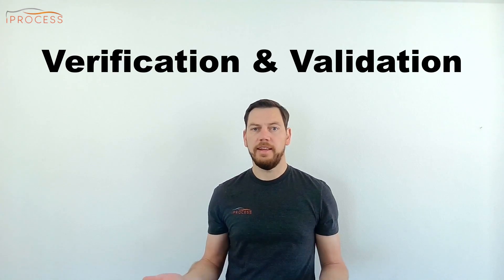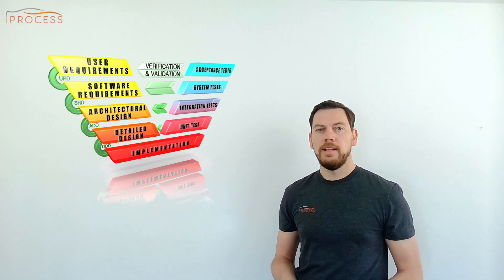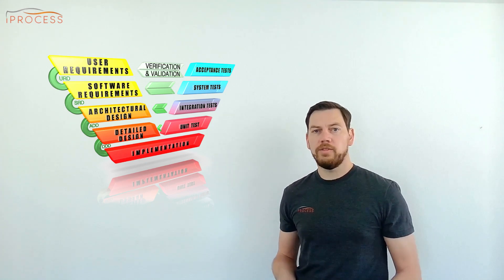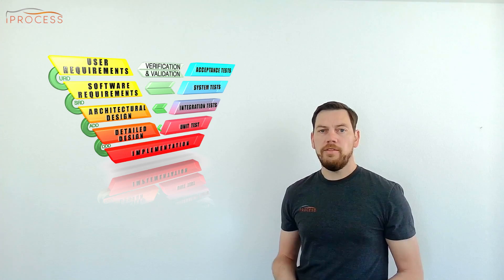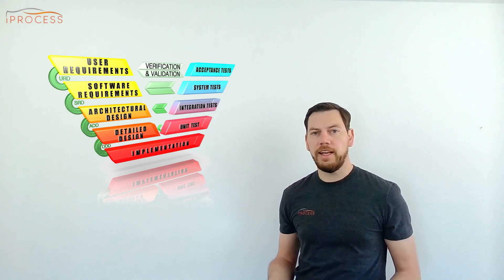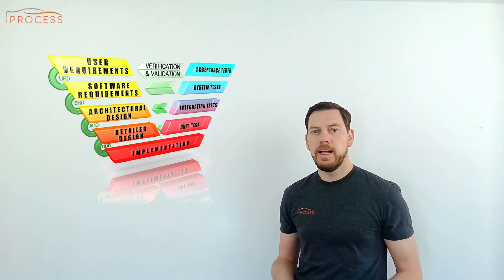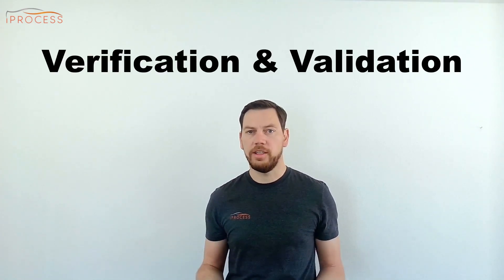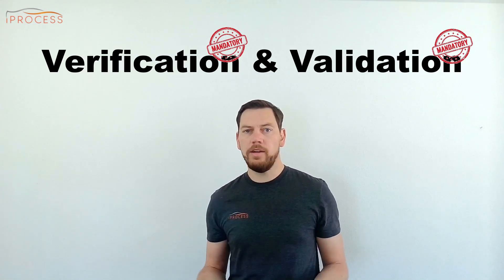The difference between verification and validation - with special focus on experienced based testing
verification and validation are often mixed up in the automotiveindustry, used interchangeably or merged into one thing, though the terms refer to different activities with different focus!